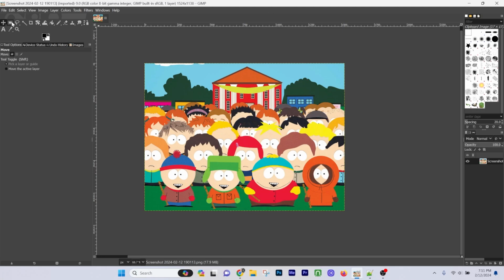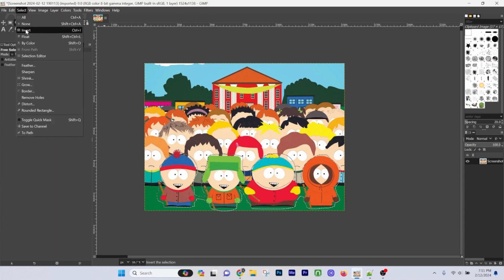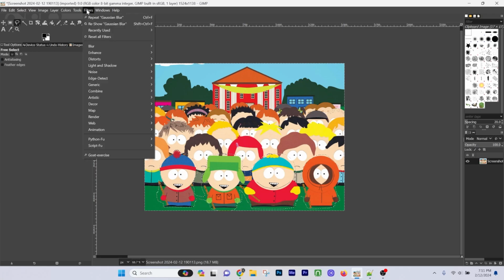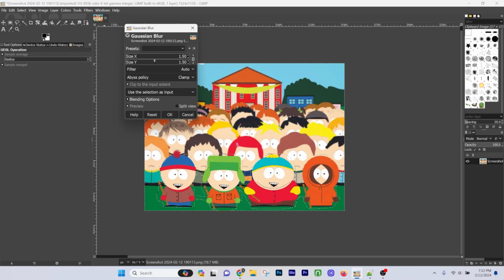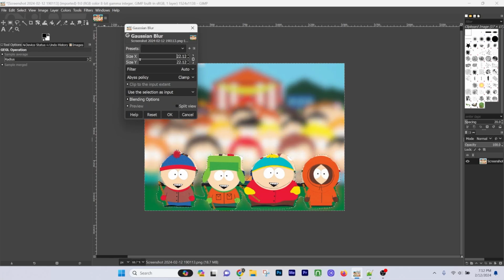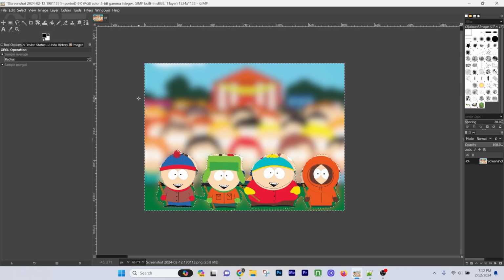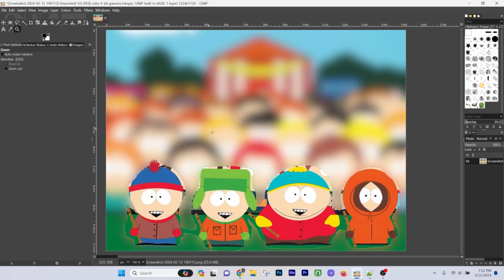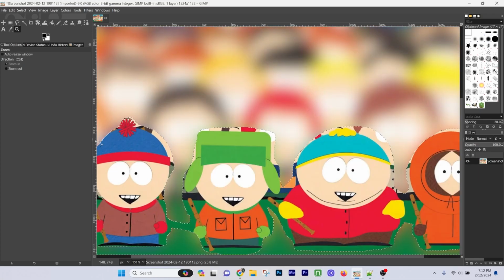How to Blur the Background in Gimp 2024 (Step by Step)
How to blur the background in gimp.

In today's video i am going to show you how to blur the background in gimp, easy and quick tutorial to follow.